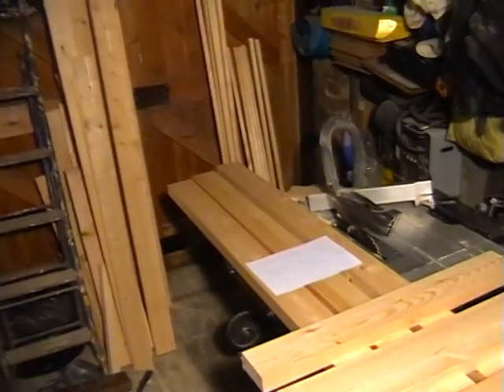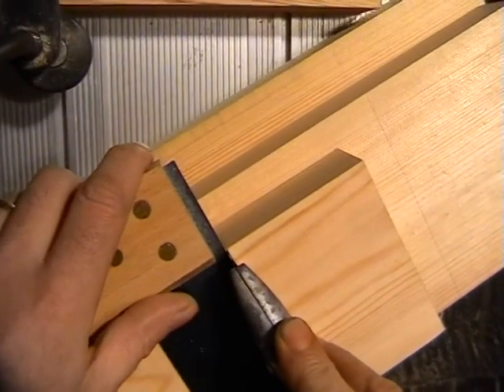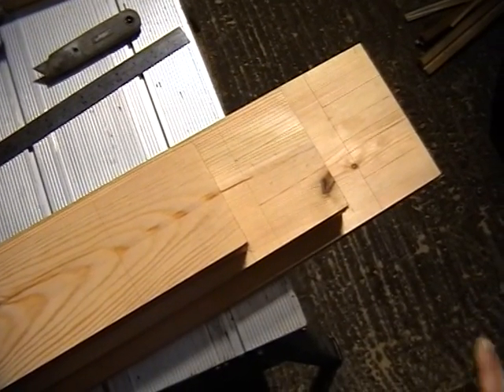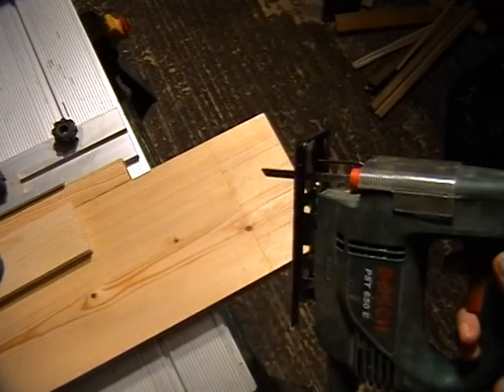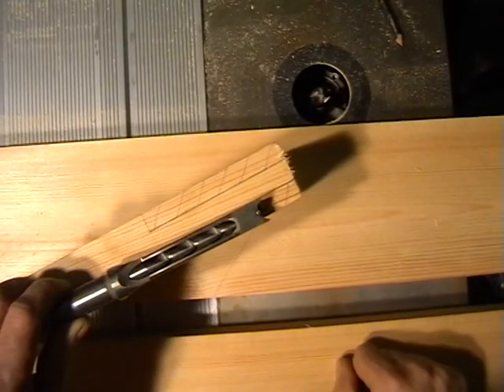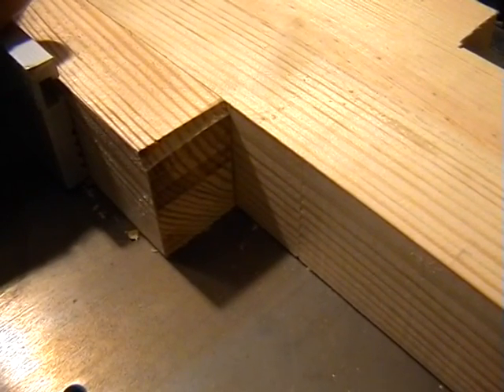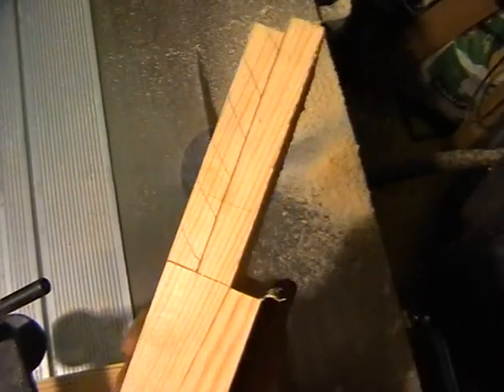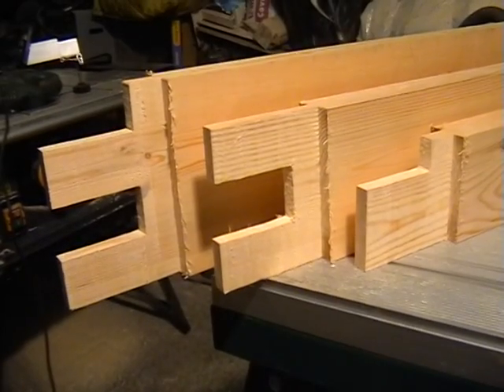DIY External Door woodworking How To part 1. tenon marking and cutting tenons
How to make a timber external door. This first part shows how I mark out and cut the tenons accurately using a router table. All details, dimensions and plans to make a timber / wooden door are on the web site.